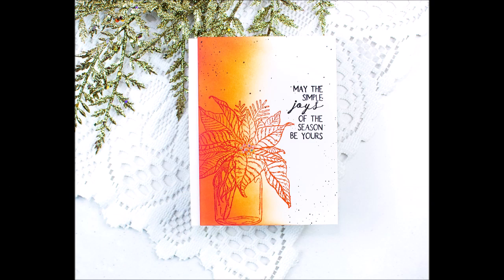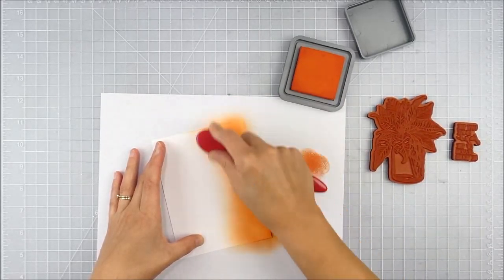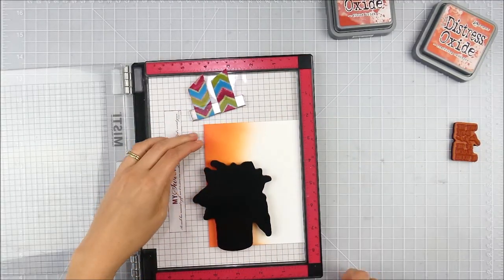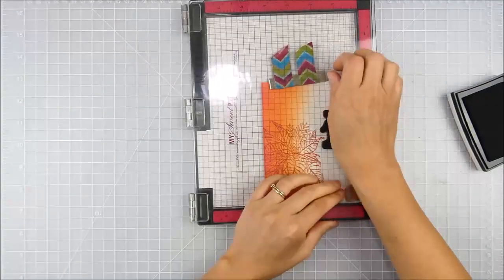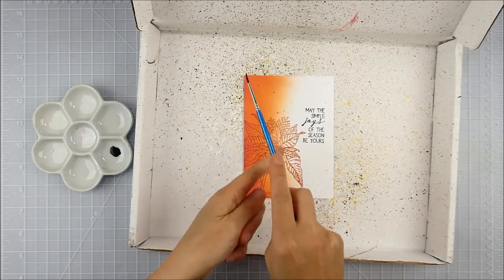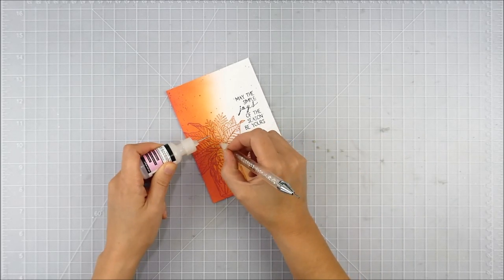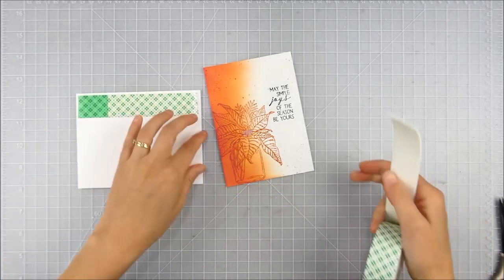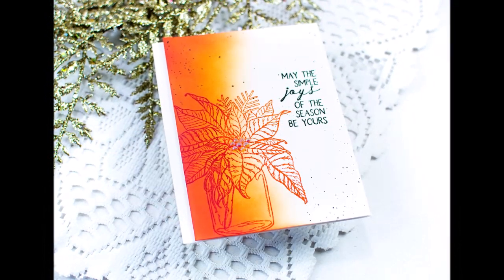Tone on Tone Poinsettia Card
Hello! Today I have a simple tone on tone card to share with you using the September 2020 Kit of the Month from Unity Stamp Company! I love combining Distress Inks with Distress Oxides - so many fun effects you can get! Product links (or close equivalents) can be found below, and more info and details on the Unity Stamp Company Blog

• Kit of the Month - Elements of the Holiday - Unity Stamp Company

• Tim Holtz Distress Oxide Ink Pad August 2020 New CRACKLING CAMPFIRE Ranger tdo72317

• Tim Holtz Distress Oxide Ink Pad FIRED BRICK Ranger TDO55969

• Tim Holtz Distress Ink Pad August 2020 New CRACKLING CAMPFIRE Ranger tim72294